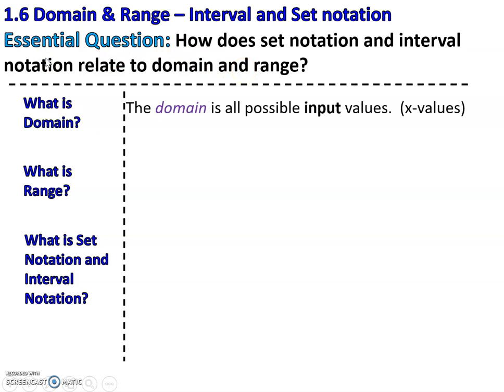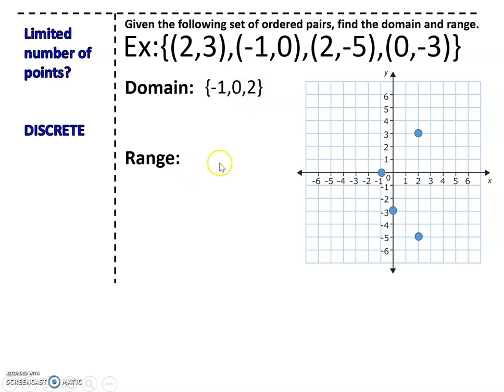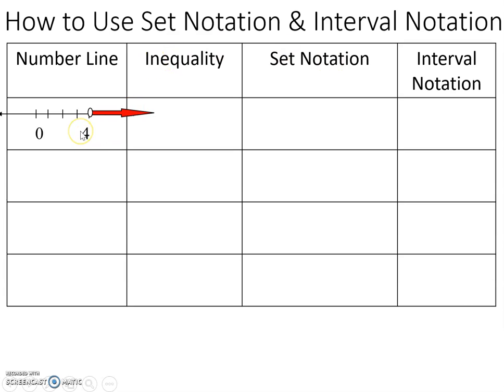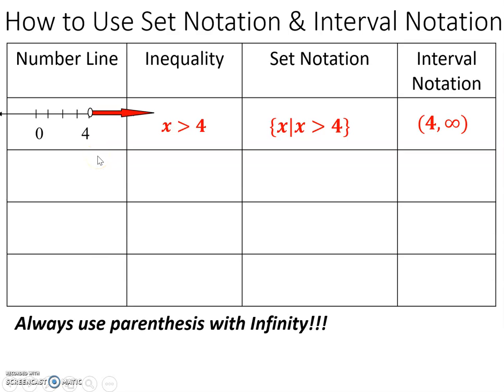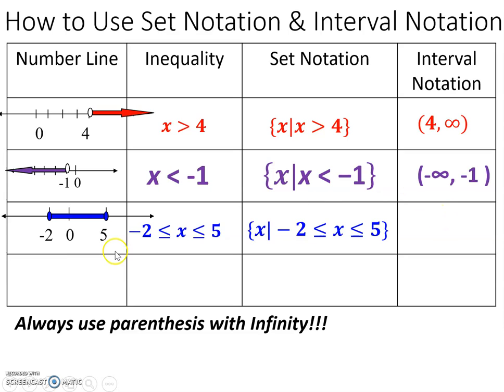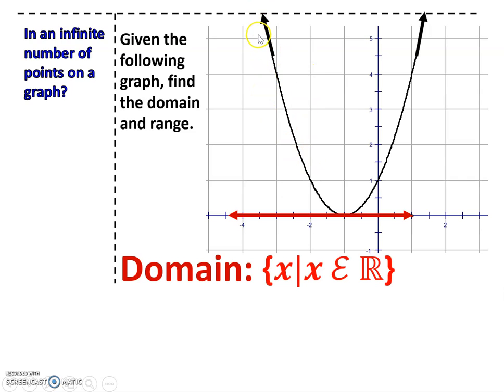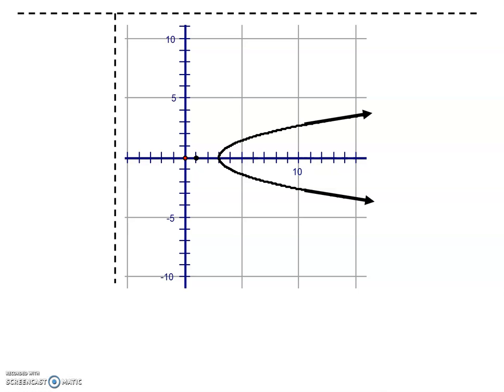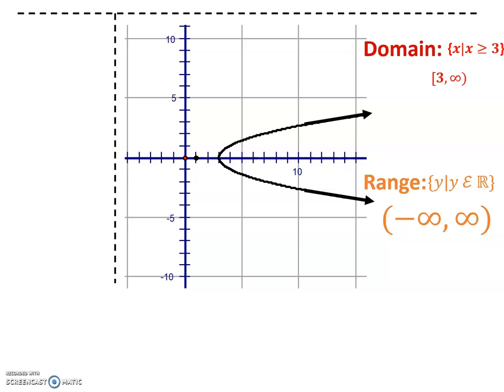1.4 "Domain and Range of Functions"